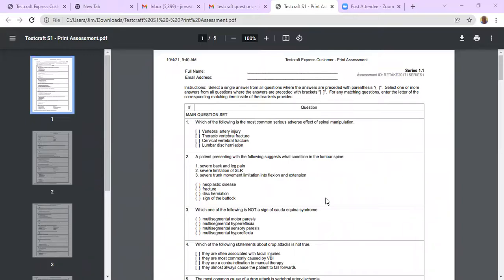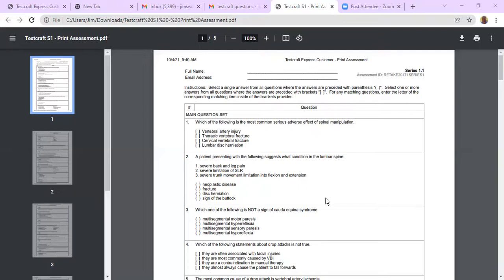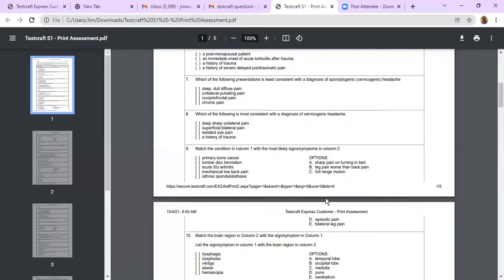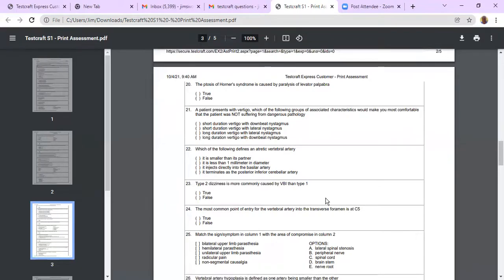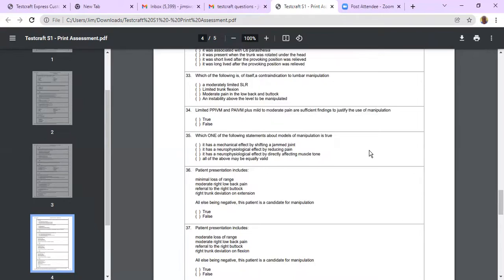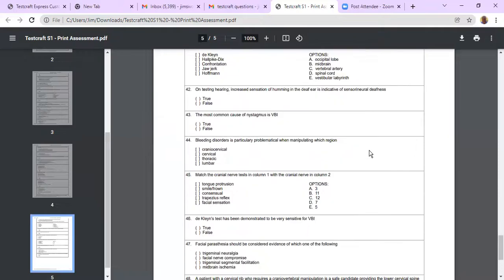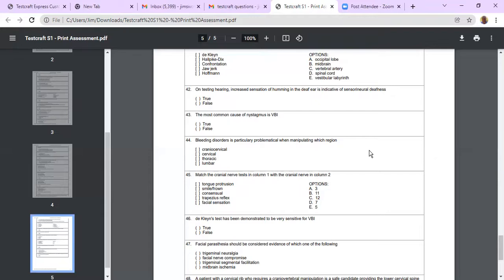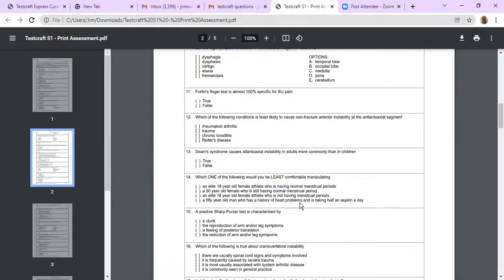Prep Class Dec 19 written questions